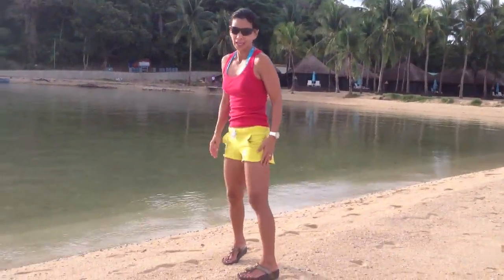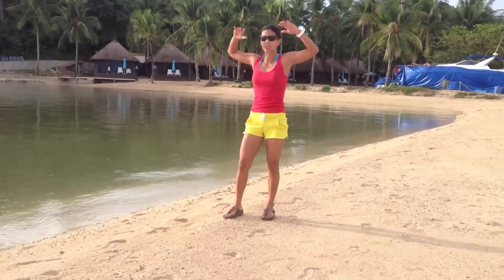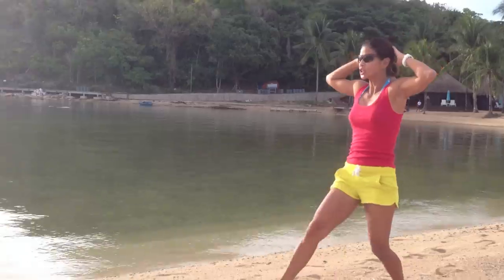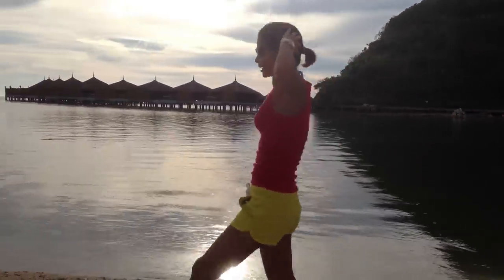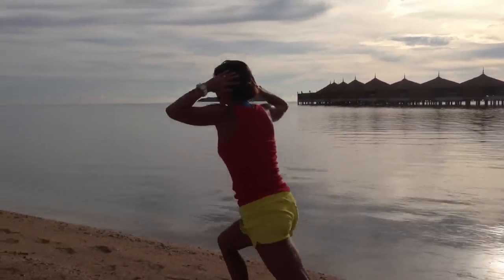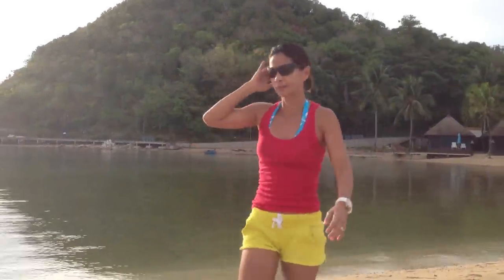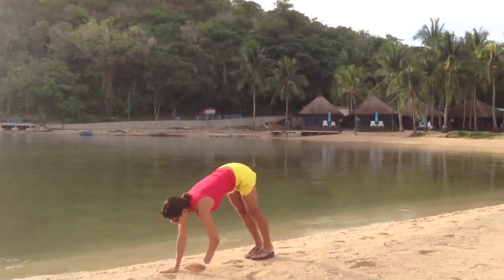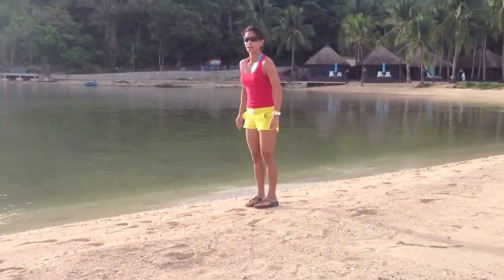2:30 Workout To Sculpt Your Lower and Upper Body